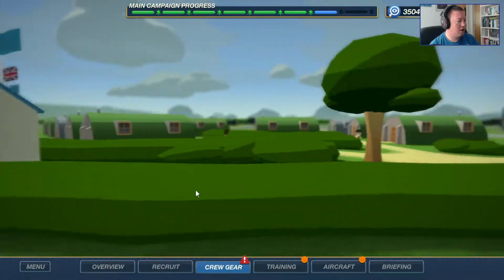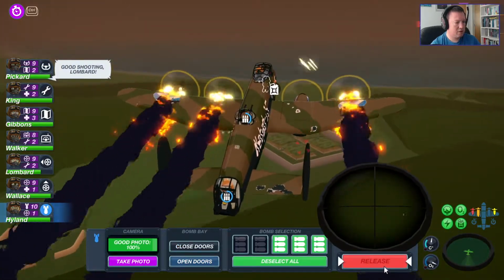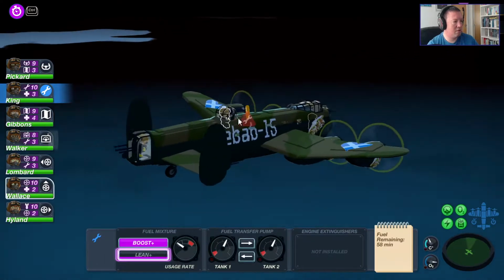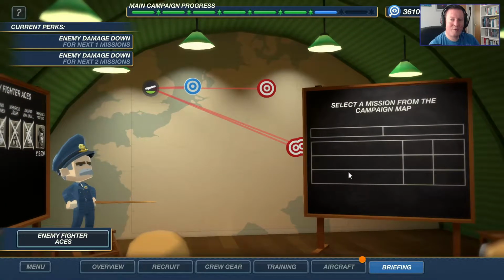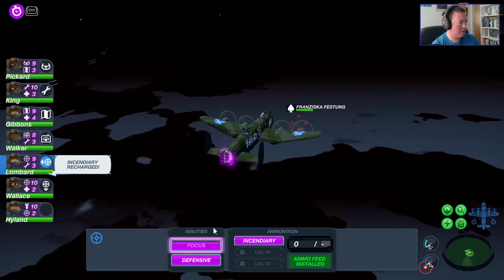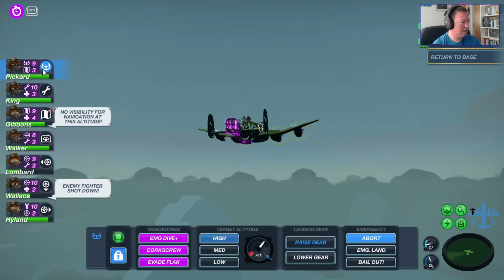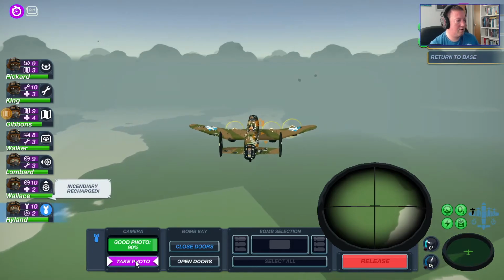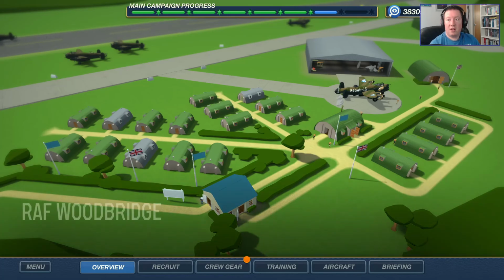Let's Play: Bomber Crew - Part 24 - Kebab-15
Bomber Crew is an interesting and fun simulation game in which you manage a plane crew and do missions in WWII.

These episodes are recorded during my live Twitch sessions so feel free to come watch me

00:00 - Intro
00:17 - New Crew & Bomber
02:42 - Mission One
12:06 - Mission Two
20:16 - Mission Three
46:15 - Outro